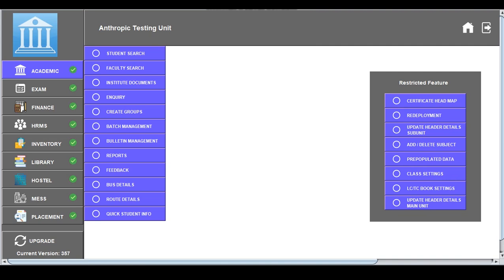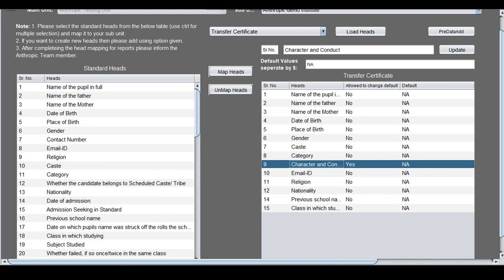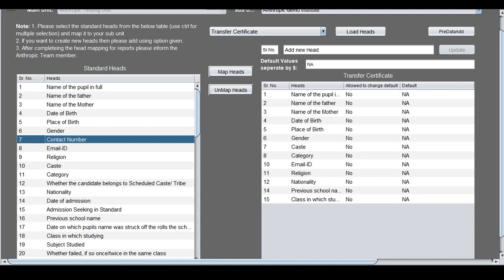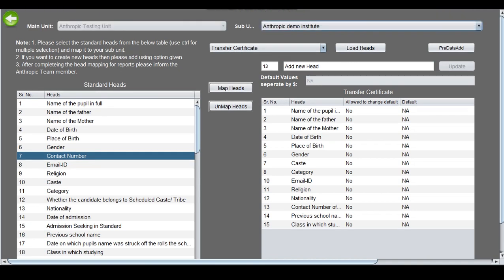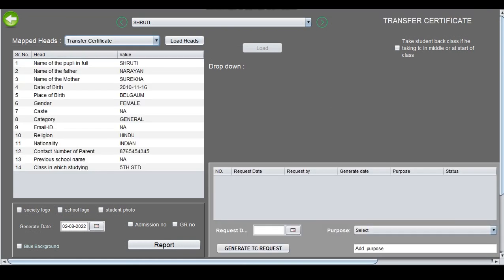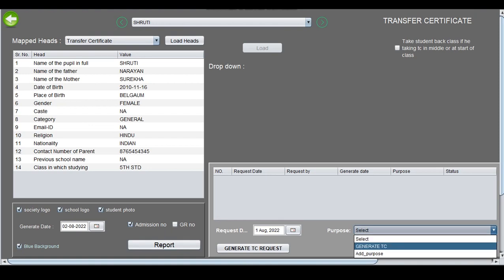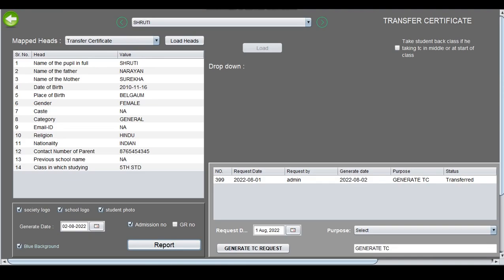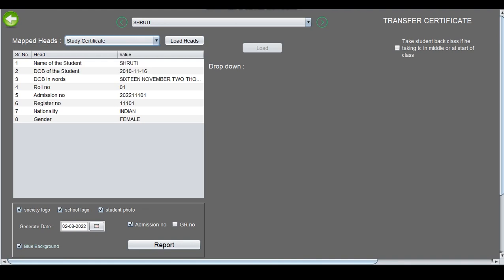Create MAP HEAD STUDENT CERTIFICATE